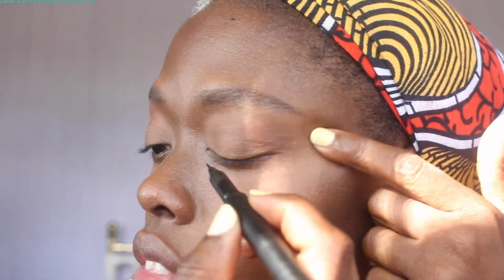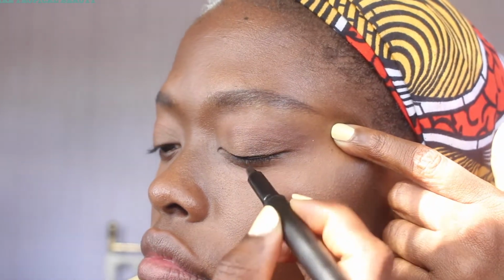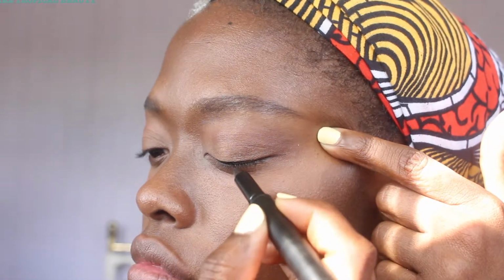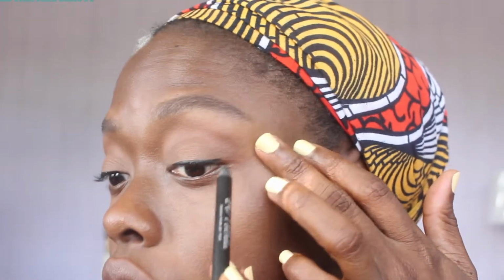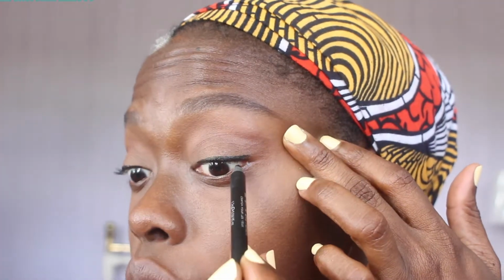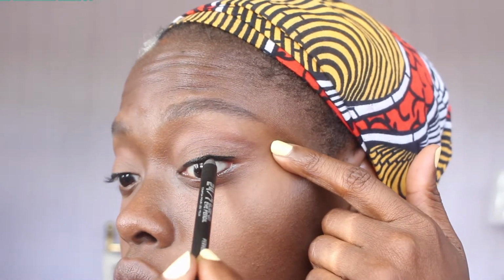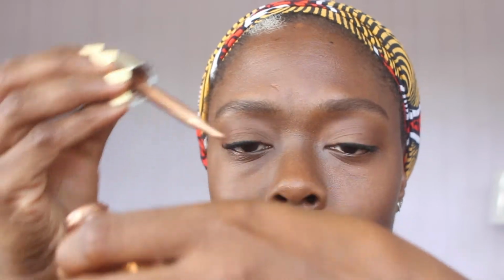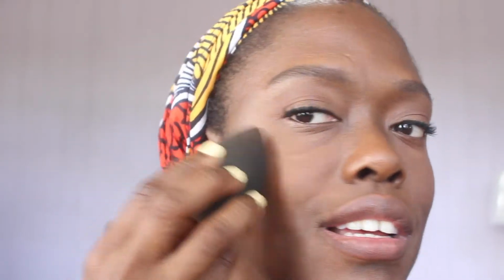Easy 'No-Makeup' makeup look tutorial on Dark Skin!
Hey! I am finally putting up my easy 'no-makeup' makeup look tutorial specially for dark skin.  I am often asked about my work or everyday makeup routine and this is pretty much it. Super simple and easy!  Enjoy!

...and while you are there, don't forget to sign up for my email newsletter, beauty & natural hair news curated by me!

Stay up to date with the latest news in beauty and natural hair curated by me.**